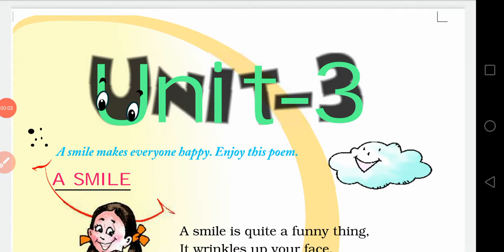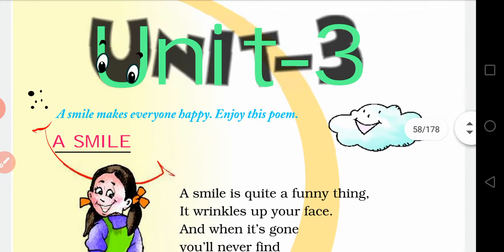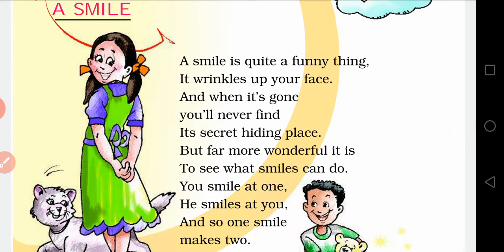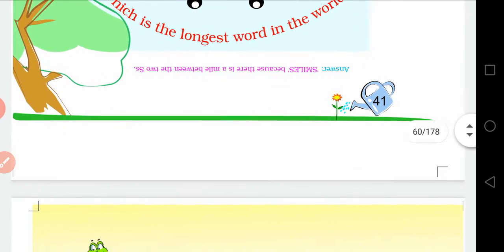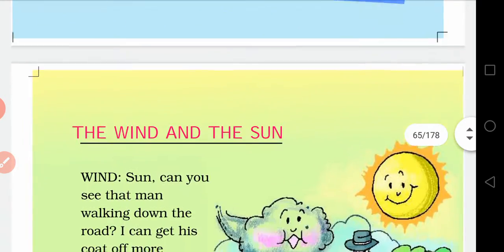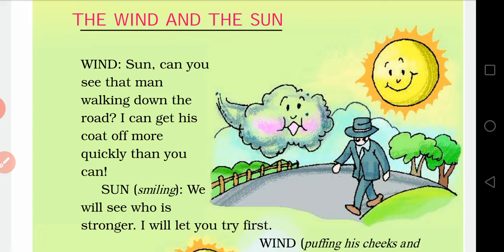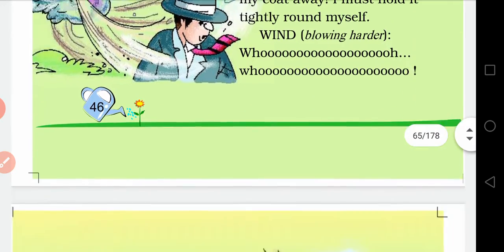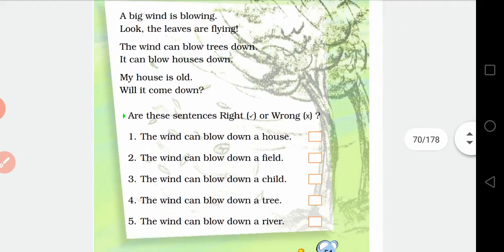Chapter tour. Unit 3. class 2 English